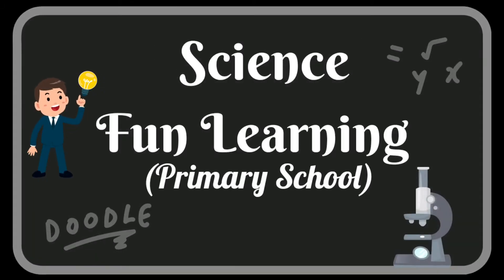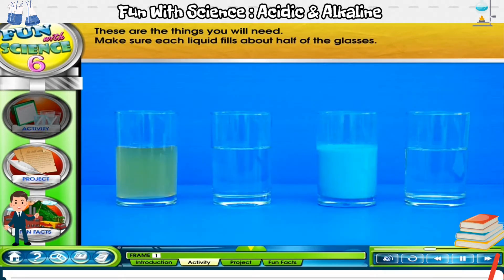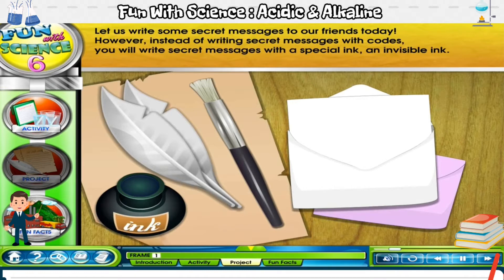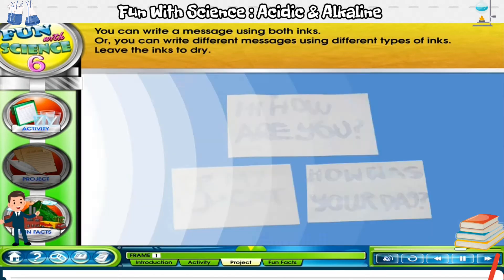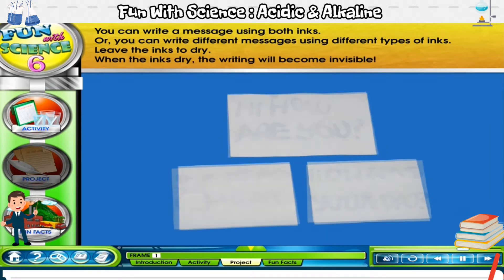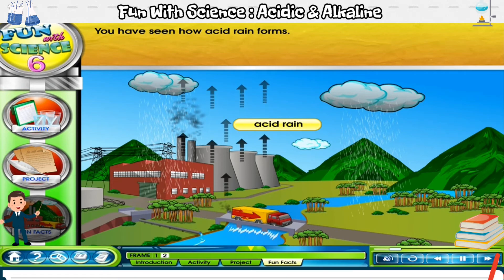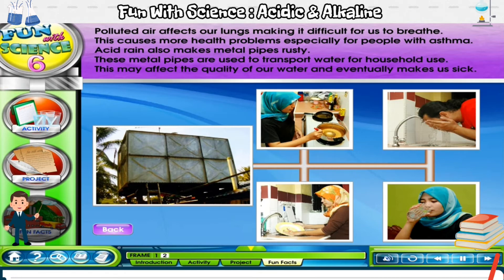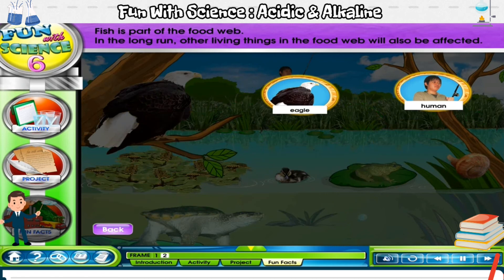Science Interactive Learning : Fun With Science - Acidic & Alkaline Substances | Year 3 Science DLP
Hello there. This is the new interactive video learning for "Fun With Science". Let's explore more about the acidic and alkaline substances. Hope you enjoy the learning content.

Target Group : Year 3,4,5,6
Subject : Science